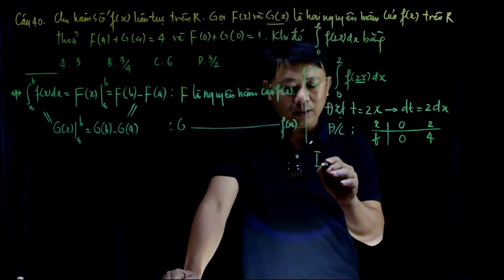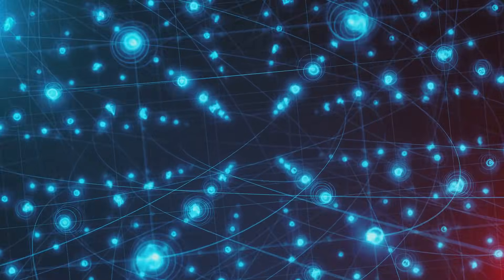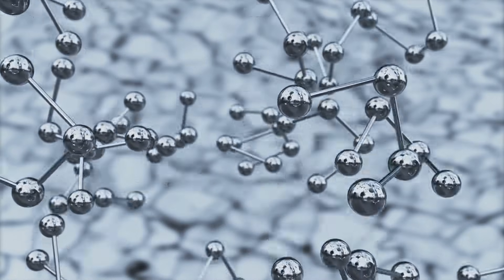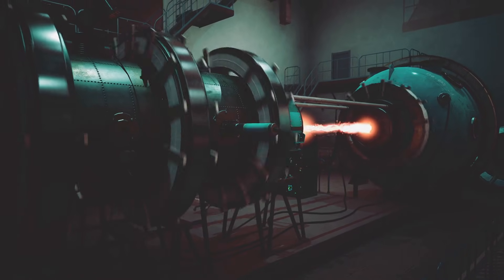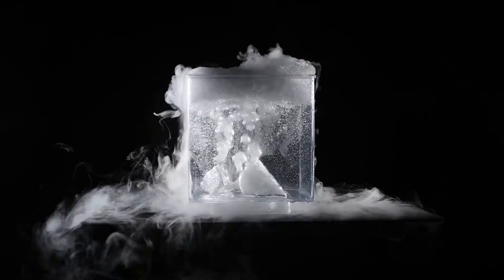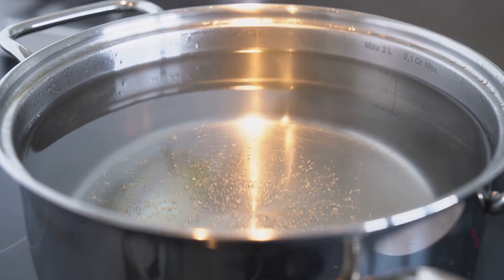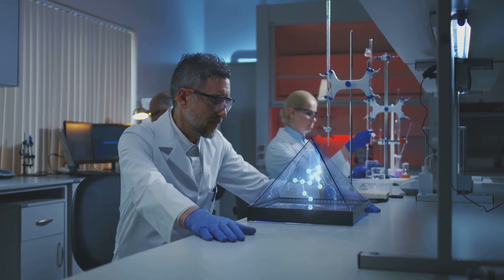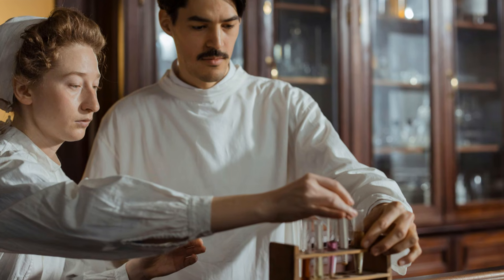Hidden Energy in Empty Space: Casimir Effect and Zero Point Energy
Dive into the mesmerizing world of quantum mechanics and uncover the secrets of the quantum vacuum—a concept that challenges everything we thought we knew about empty space. This video explores the dynamic, energy-filled realm of the quantum vacuum, where virtual particles pop in and out of existence and Zero Point Energy offers tantalizing possibilities for clean, limitless power.

Learn about the Casimir Effect, a fascinating phenomenon where quantum fluctuations create forces between metal plates, and discover how these principles could revolutionize fields like nanotechnology, energy production, and even space exploration. From the Heisenberg Uncertainty Principle to the Reverse Casimir Effect, this journey into quantum mechanics highlights the incredible potential of harnessing Zero Point Energy for a sustainable future.

Whether you're a science enthusiast, a technology visionary, or just curious about the universe's mysteries, this video will inspire you with the groundbreaking implications of the quantum vacuum and Zero Point Energy.